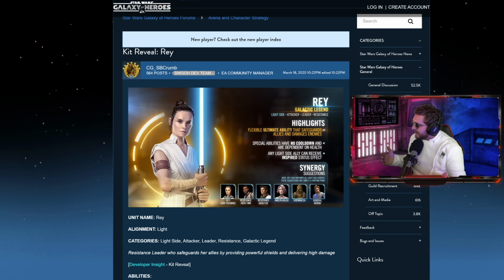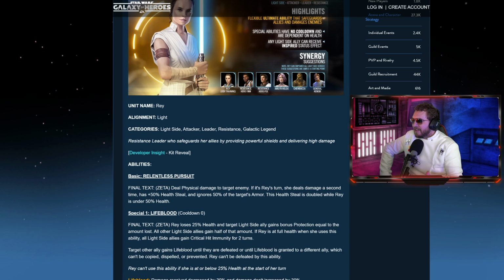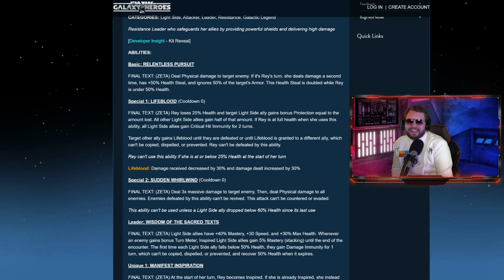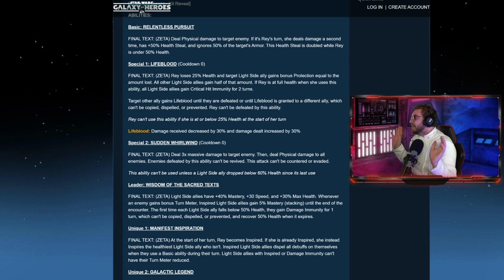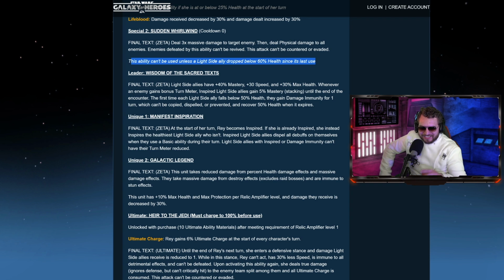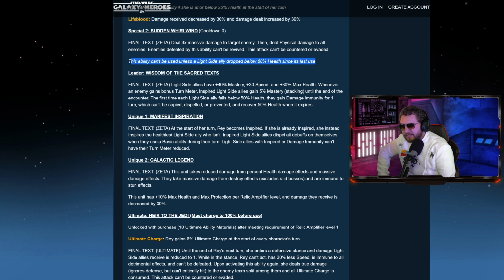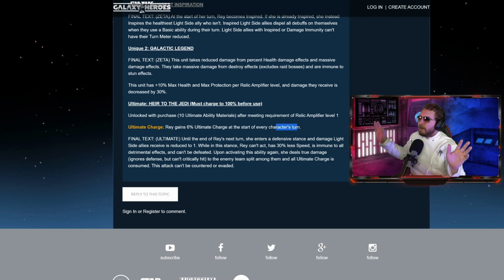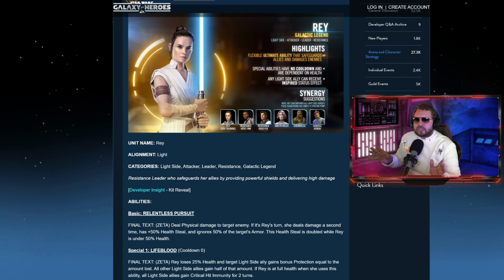Galactic Legends Rey KIT REVEAL! 6 ZETAS, NO COOLDOWNS, and BIGGEST Kit Yet!! Beyond Broken?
Galactic Legends Rey's kit is now live and man it is absolutely INSANE! 6 ZETAS, an ultimate ability, no cool downs, and beyond broken kit. Hopefully we find a good counter for her team for those who will not get her.